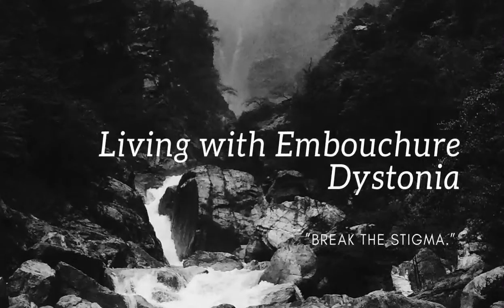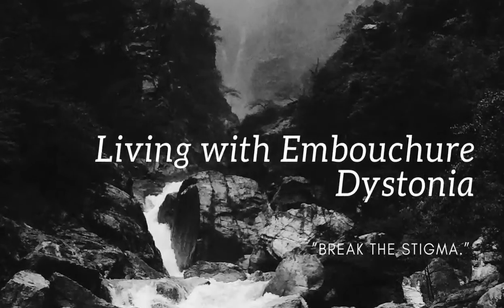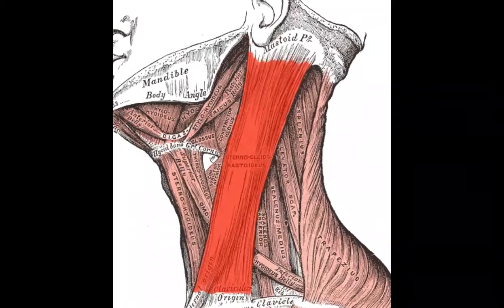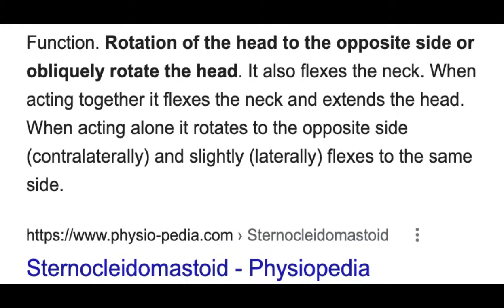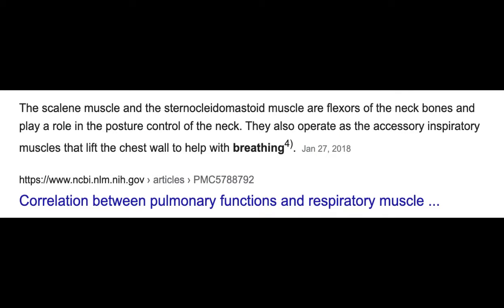Facial Stretches & Anatomy: Relieving Tension & Overuse in Musicians (Brass & Wind Players) - Part 1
I cover muscles that brass players are not often taught about, and some key areas that my former Myofascial release therapist taught me to address. Originally I made this video for brass players, but I feel it can be helpful for most musicians who come across tension and/or pain in the upper body, or for those interested in learning about myofascial release in general.

Releasing these areas of tension and tissue build-up contributed to helping me recover from TMD and Focal Dystonia during the height of my symptoms.

Additional Resource - Jaw and Tongue Stretches. Copyright PDF goes to Ohio State University Medical Center:

I hope this video shows some insight into how various muscle groups play a larger role in the health and longevity of our playing; as well as injury prevention and recovery methods.

- Katie 😊💕

For those interested in my TMD/TMJ video, you can view it It's a longer video, but I cover other facial ailments too, such as Bruxism, Trigeminal Neuralgia, Jaw Joint Arthritis, etc. I also go into more detail about the tools I used to relieve pain/tension, show jaw/joint exercises, and go into more detail on various supplements/medication I've tried, and go over traditional treatments too.

I also have a couple more videos on my "Living with Embouchure Dystonia" YouTube account that go over myofascial release too:

ABOUT SECTION

Hi, I'm Katie. I'm a horn player with Focal Task-specific Embouchure Dystonia (Musicians Dystonia). My blog "Living with Embouchure Dystonia" thoroughly documented my progress throughout recovery spanning a decade. I also share resources, research articles, case studies, valuable information on various brass performance-related injuries on there.

I also host a live stream series called "Musicians Dystonia & Injury Live Talk". I coordinate support groups when can, and proactive about performance art health and education. I actively participant in ongoing research studies too.

It is my goal to raise awareness about FTSED, provide guidance and hope, to collaborate with other musicians who are passionate about musicians health, to bring communities together, bridge gaps, and create more inclusivity for musicians facing dystonia and/or injuries.

I currently reside in Washington state, play in a brass quintet and local orchestra, pursuing my masters degree in nonprofit arts leadership. I'm pursuing additional health courses/certification on the side.

I've overcome many trials and tribulations throughout life; not just focal dystonia, but complex post-traumatic stress disorder, dissociative disorder; and major physical health setbacks/surgeries. I care deeply about helping others who have been in the same boat.

I'm a member of the Association of Arts Administration Educators, the Performance Arts Medicine Association -- part of the PAMA Young Professionals Committee, and passed the PAMA & Sports Medicine Health Association Essentials Course on Performance Art Health, and a member of the International Horn Society.

I serve on the Arts Education Partnership Advisory Council as a graduate student representative and attend Seattle University as a masters student in nonprofit arts leadership.